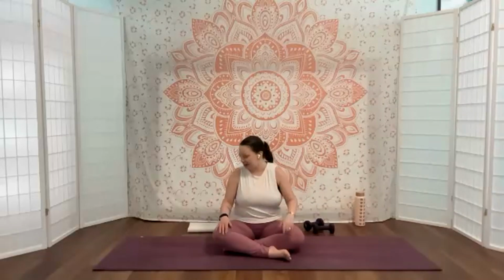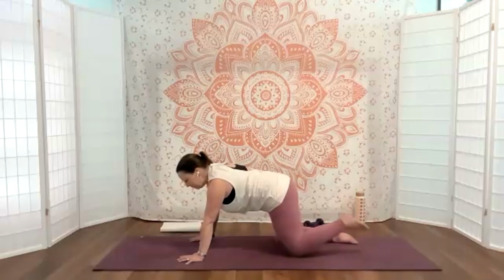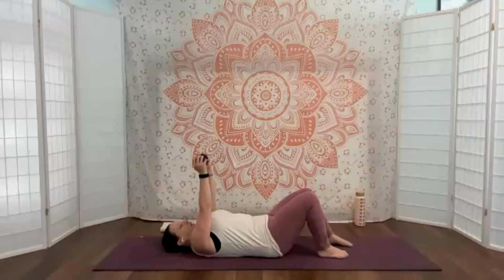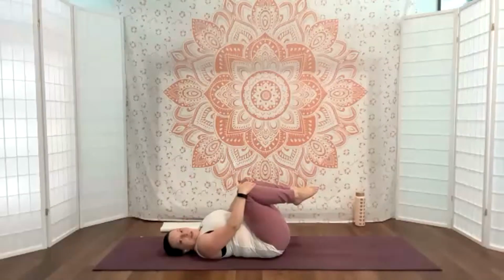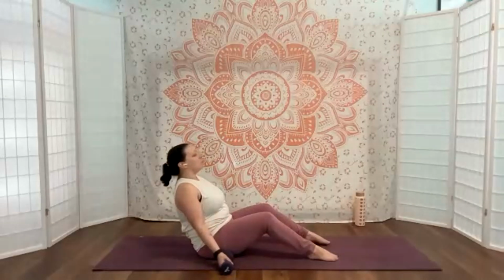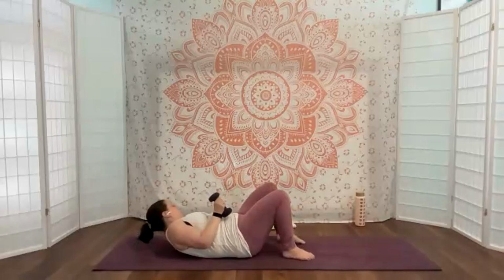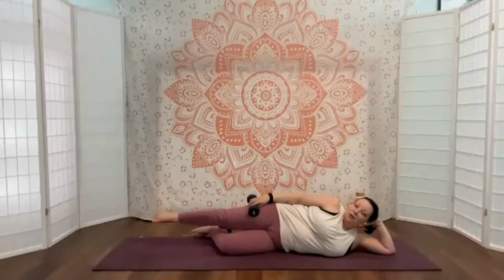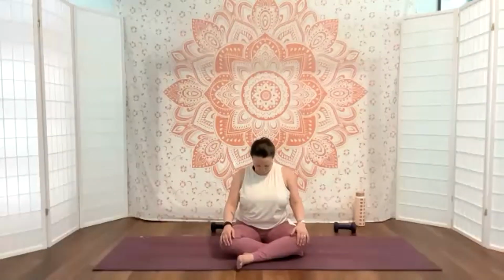Pilates Matwork with Weights 6/28/24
Pilates Matwork class with traditional and non-traditional exercises with weights. Weights used should be no more than 1-5 pounds. A folded hand towel may be used for lumbar support Class includes standing opening with side bends, knee bends, footwork, pilates push ups, all 4's for cat/cows, dynamic cat/cows, tail wag. Supine work: pelvic tilting, bridging with and without weights and adding in dips and tilts. Chest lift variations with weights & skull crushers, repeat for 2nd set, supine twist, 100's, roll downs/ups/overs, roll up to sitting. Saw series (spine stretch forward, side bends, spine twist, saw), biceps curls and russian twists repeat 2nd set, hamstring stretches, small leg circles, Side Series with weights for lifts, kicks, and lift/kick combo, quad stretch, Supine for chest press/fly combo & abs, 2nd set of chest press/fly combo and abs, Side Series on other side, Prone for Swan Series (Swan, Swan Dive, Swan rocker), seated mermaids and upper body stretches, ends with neck stretches. Participants are encouraged to practice at their own level and take breaks as needed. Like this class?